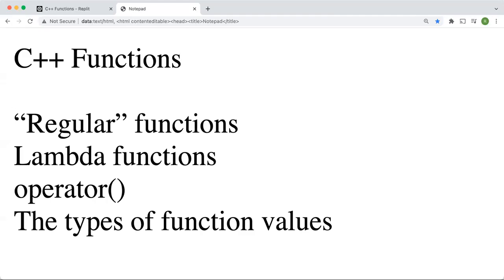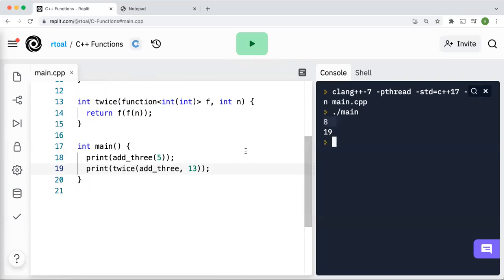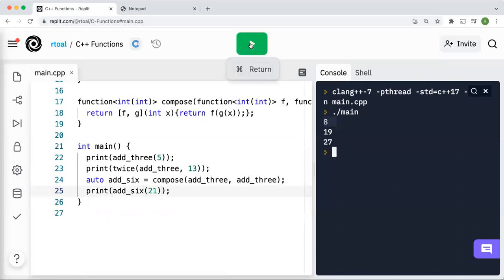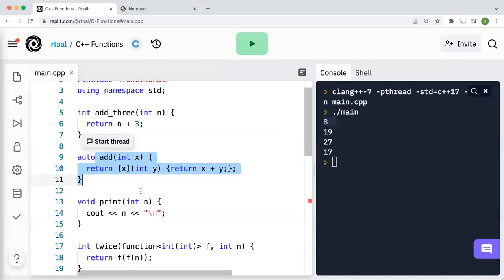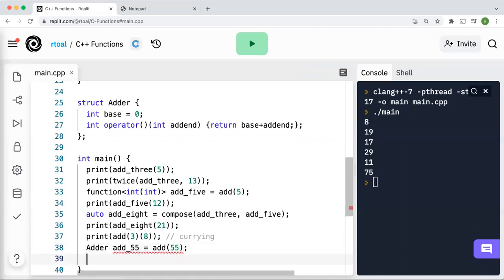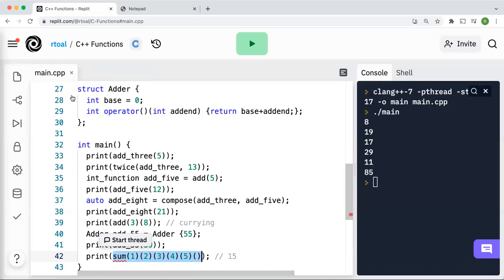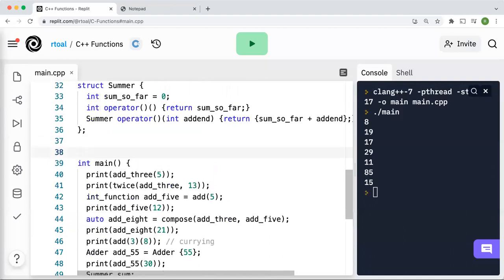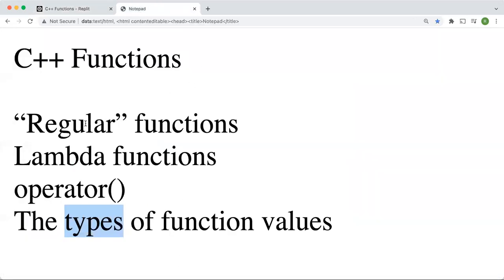C++ Functions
A short tour of regular functions, lambda functions, and functions made from operator()